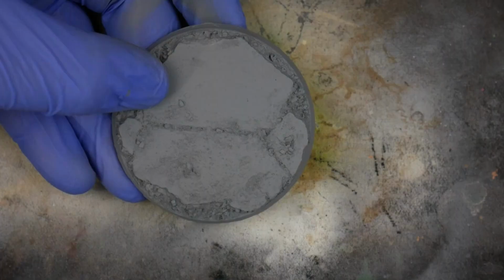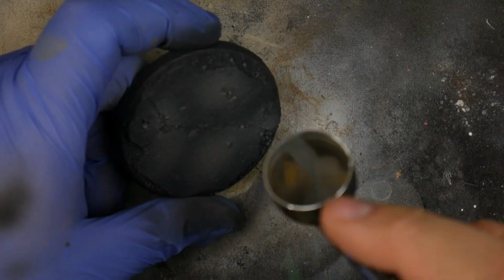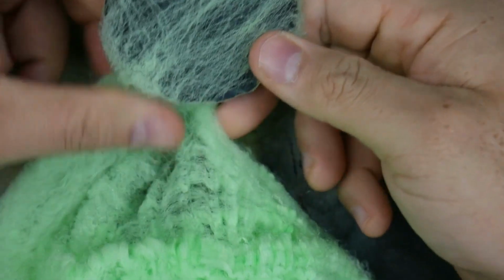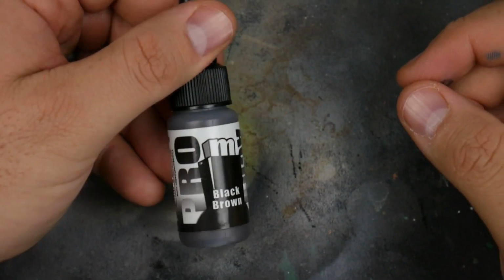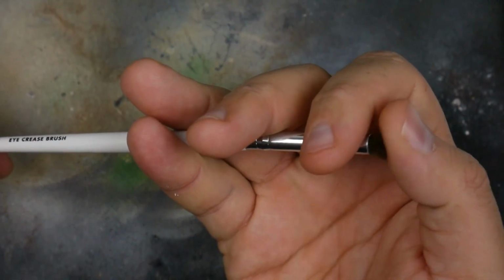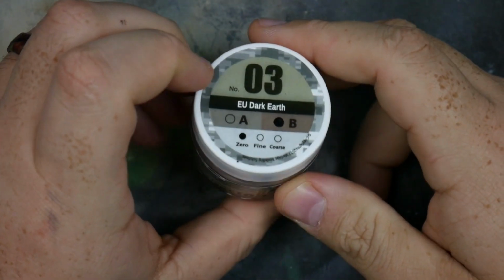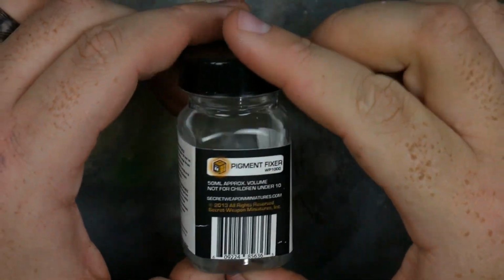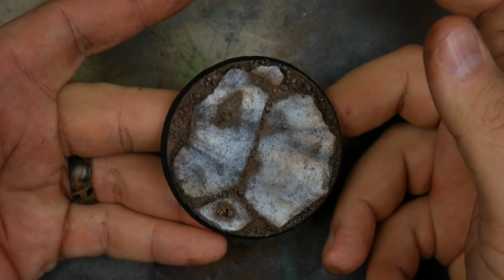Effective & Easy Weathered Marble Bases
In this video, I show you an unconventional way to achieve the ever difficult Marble or Granite look for not only bases, but any surface you want.

Shadow's Edge Miniatures (60mm Urban Rubble resin base) 15%off code: DUFFSEM

Music used in this video is by DeathMetalKyle on Spotify and express consent to use this music was granted to ImpendingDuff directly.